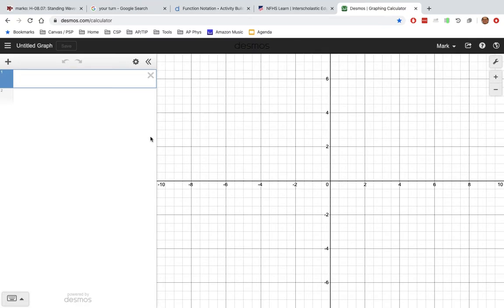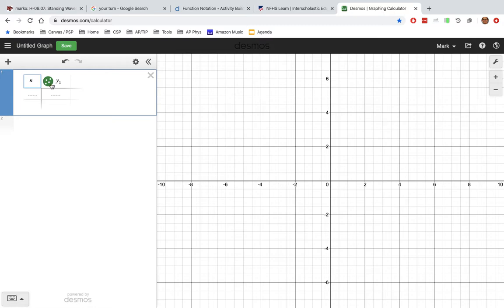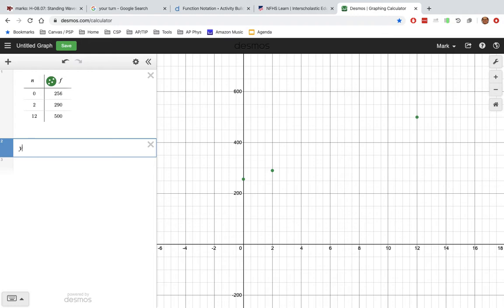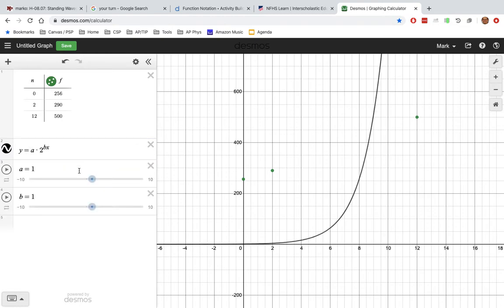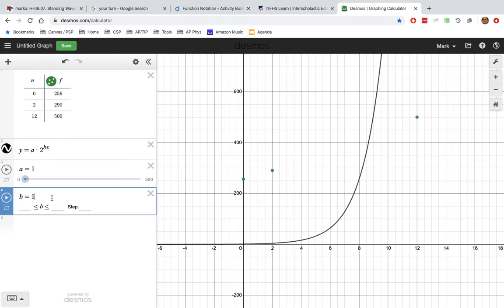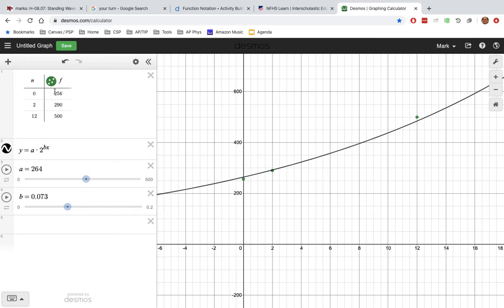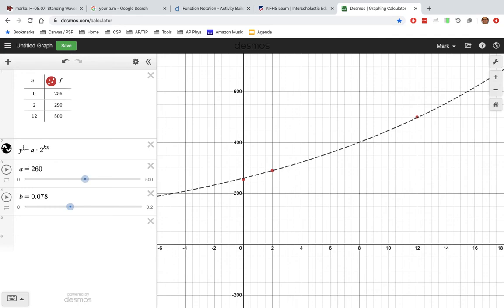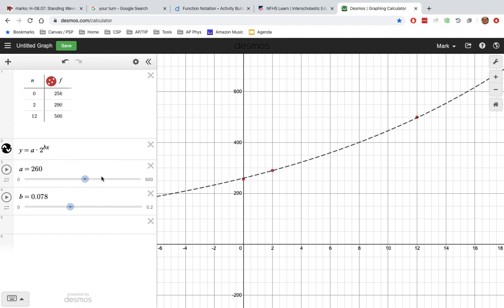MathModels using Guess and Check on Desmos